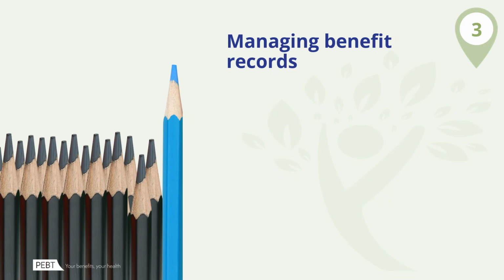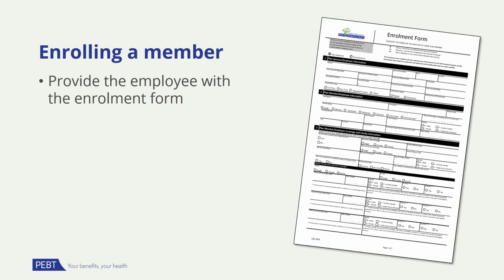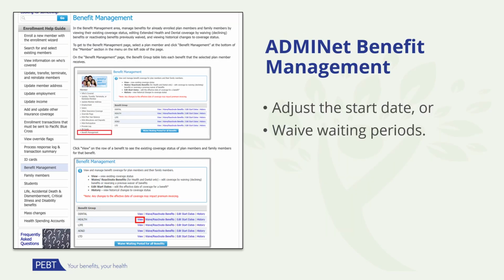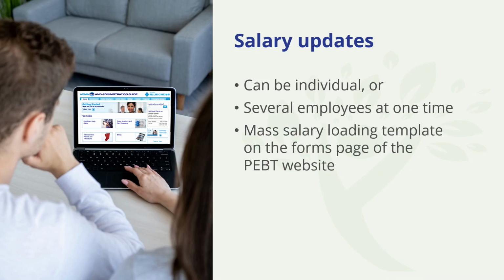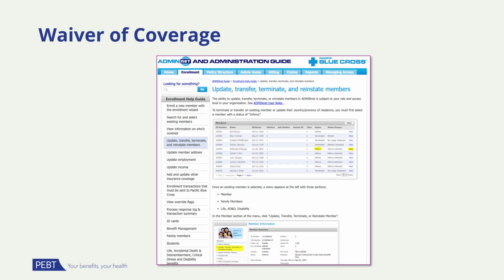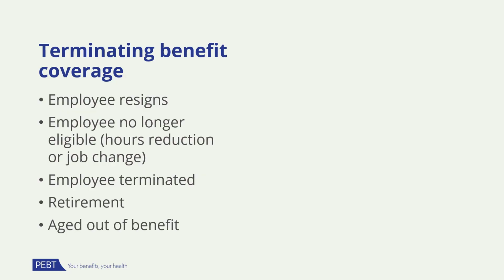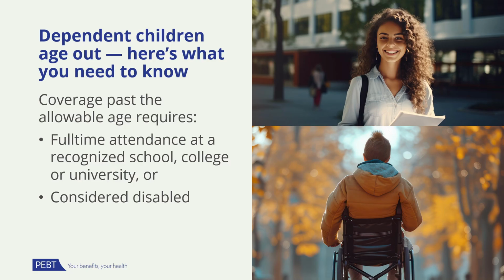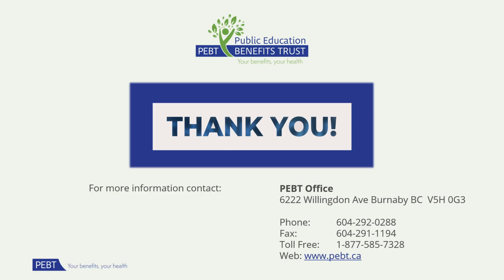Lesson 3: Managing benefit records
District benefits administrators will learn about benefits eligibility, enrolling a member, processing updates and terminations, ensuring beneficiaries are updated and processing dependent child student confirmations.